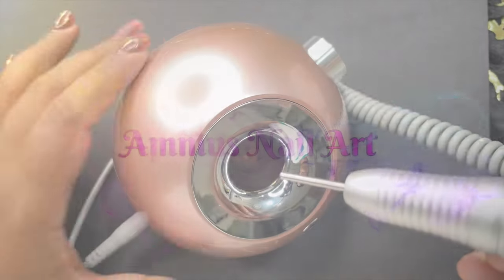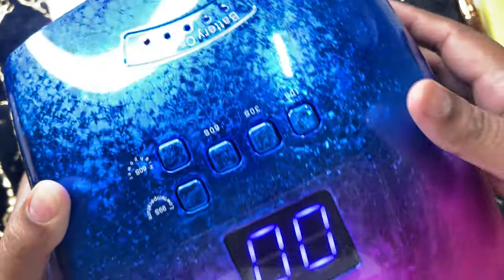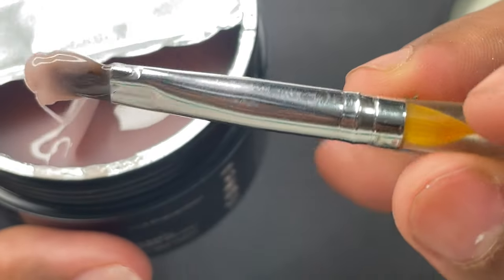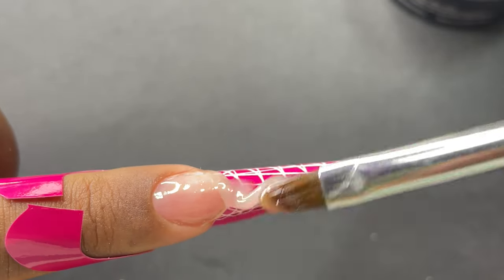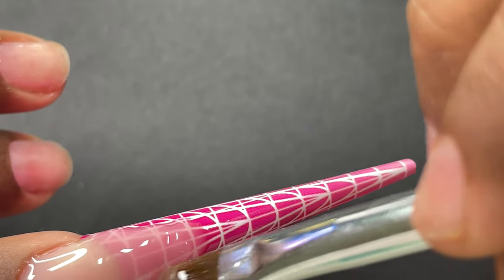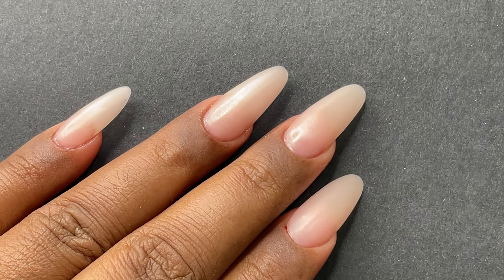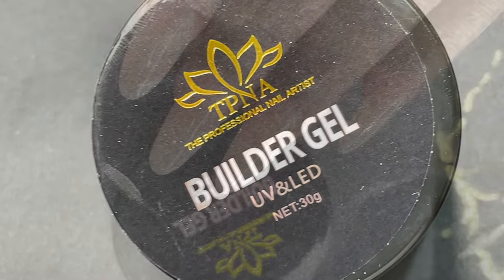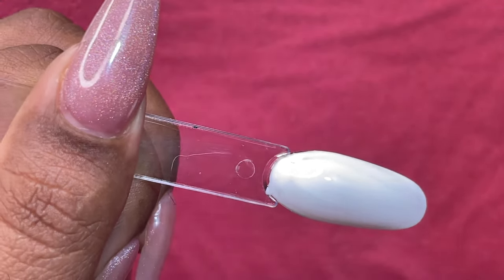TPNA Bulder Gel & UV/LED Lamp and Many more other products | Review & Swatch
Hey Guys,

Thank you for dropping by. So in today's video, I am sharing the part 2 of TPNA products. I hope you guys enjoy this videos.

Love
Ammu

💜💜Product Links💜💜

You can buy their products via their Instagram Handle